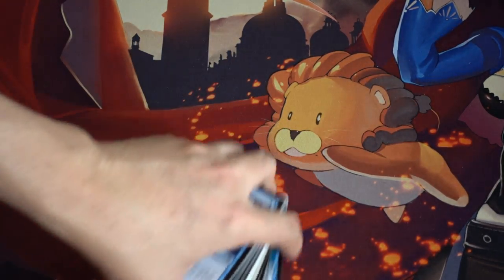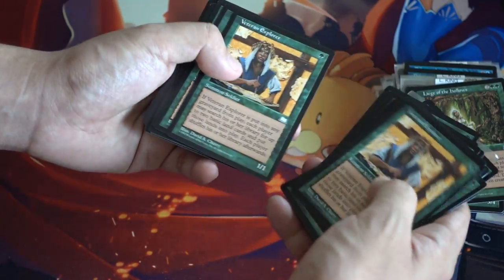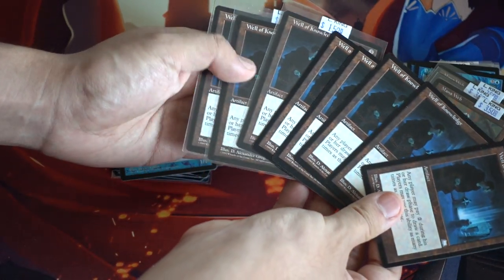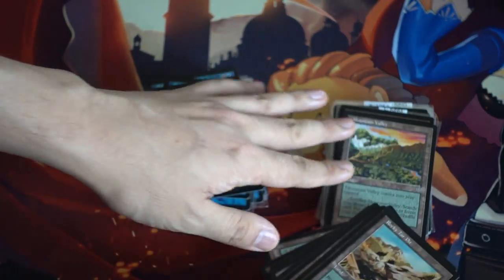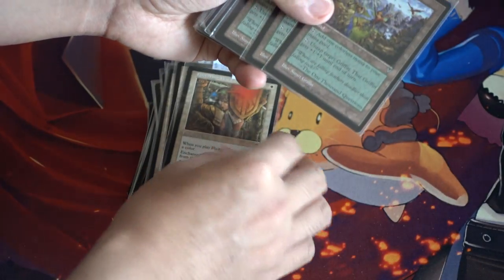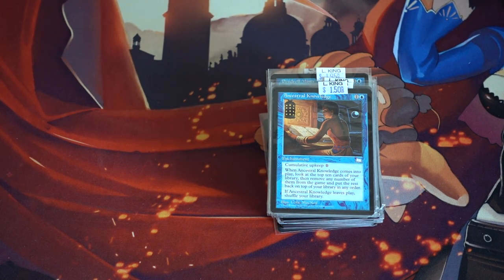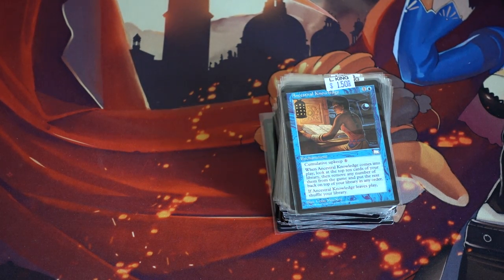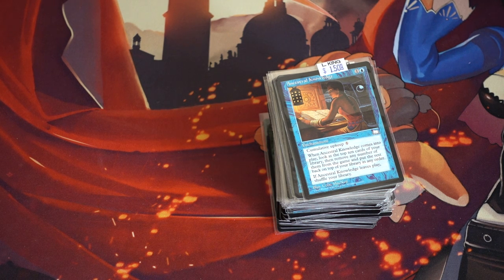Magic the Gathering Cards in My Texas Storage